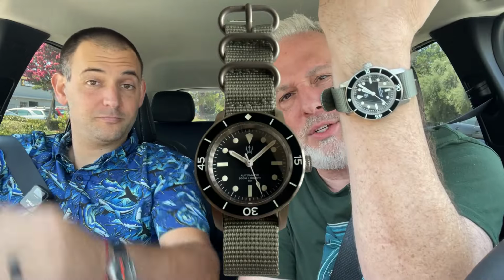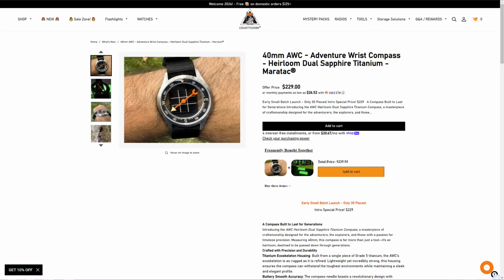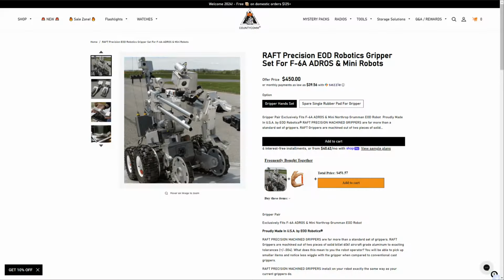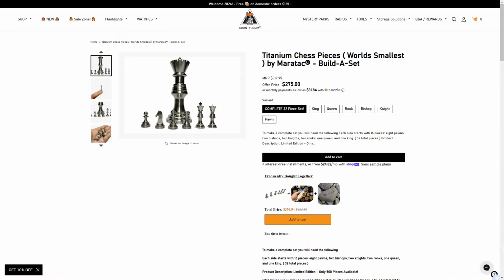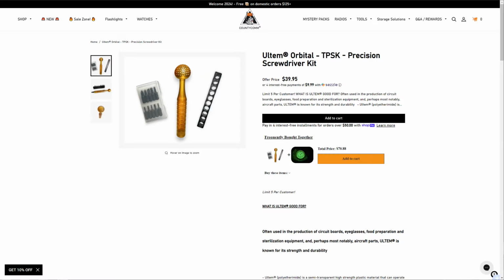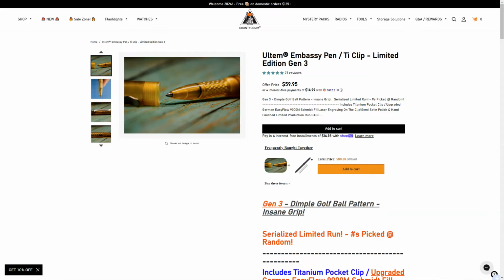CountyComm has the best watch spring bars. THE GOOD ONES!!!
Join me on this ride along with Mike from CountyComm.com. Talking about his business, his watches and our new collaboration. A set of the ultimate watch spring bars in 18/19/20/21/22 mm...THE GOOD ONES. Oh yeah, and a massive giveaway of those spring bar sets. Hit me up downstairs with the phrase that pays to get some.